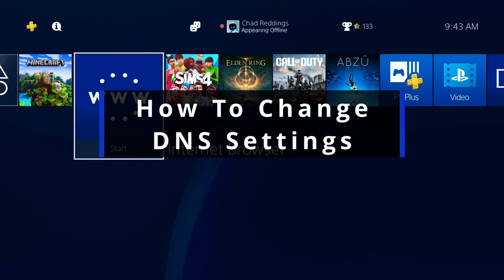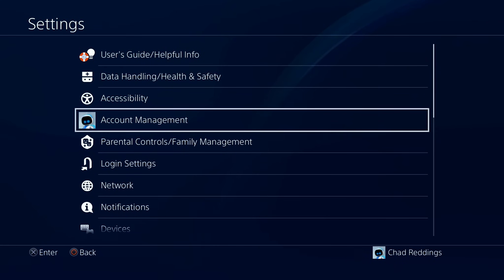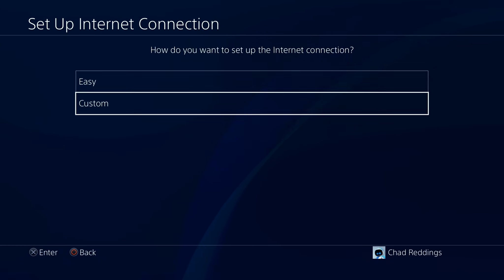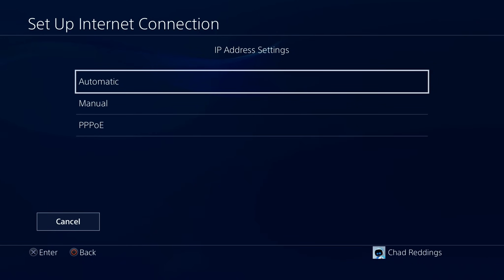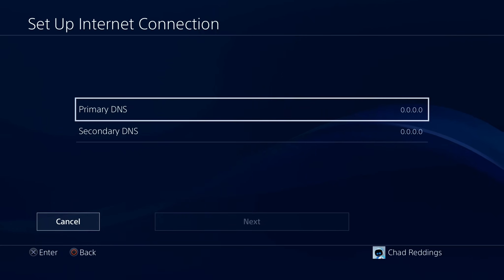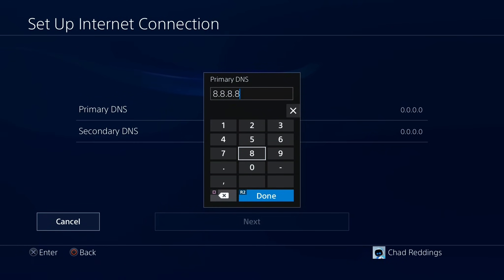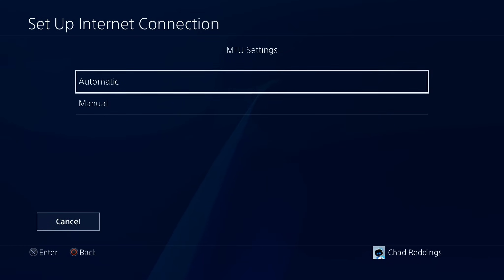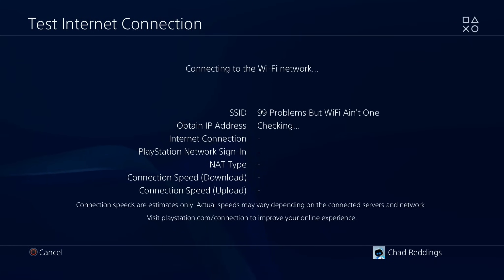How To Change DNS on PS4 (Best DNS Settings!)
In this guide, learn how to change the DNS settings in the network settings on your PS4 in addition to the best DNS settings to help lower ping, reduce lag, and increase internet speed. Hope this helps!